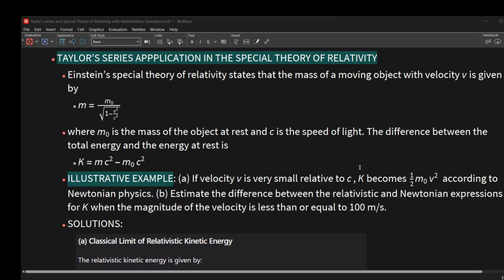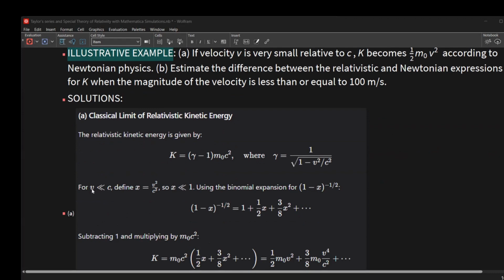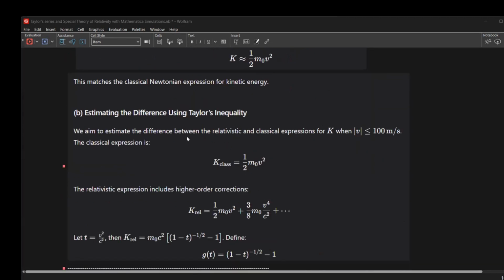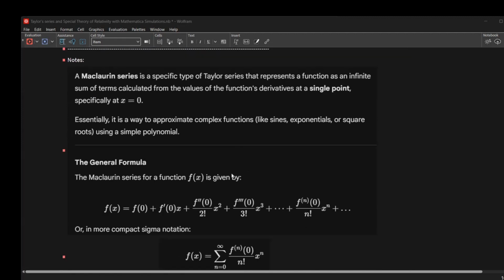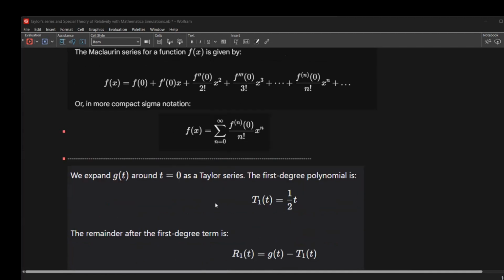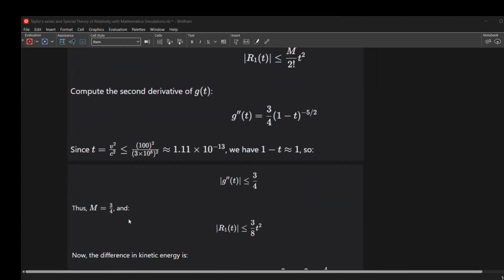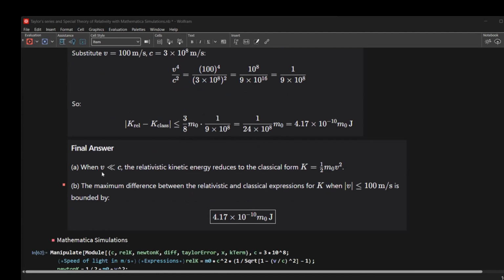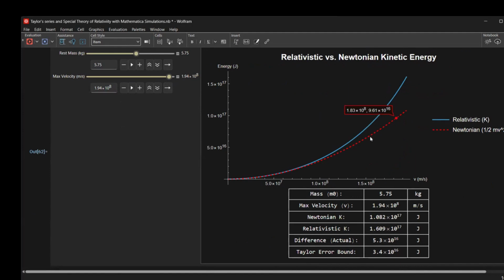Taylor's Series and Special Theory of Relativity with Mathematica Simulation